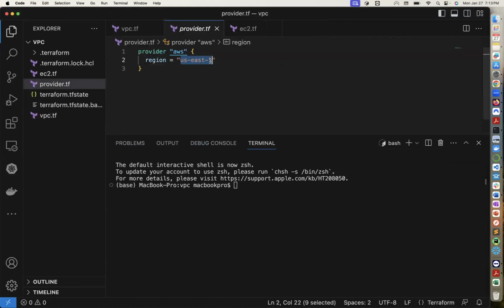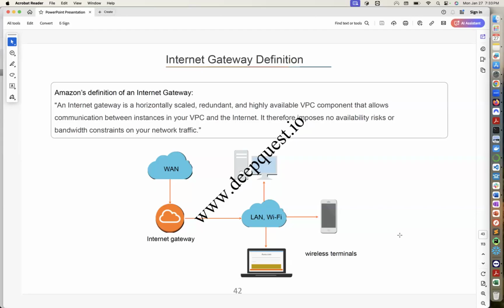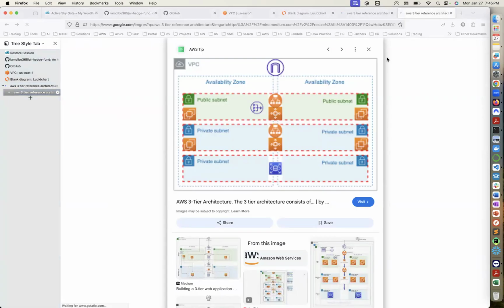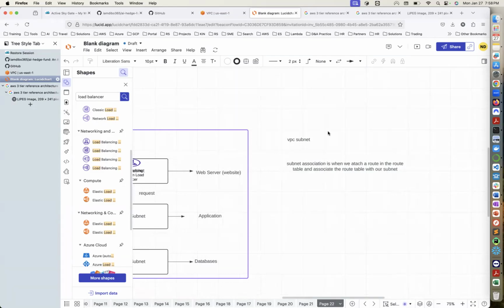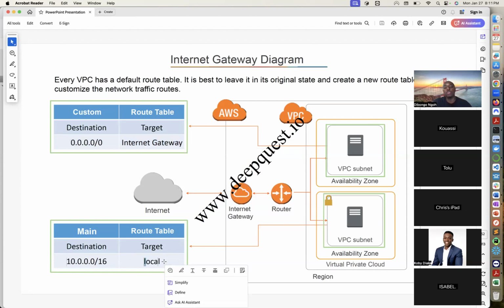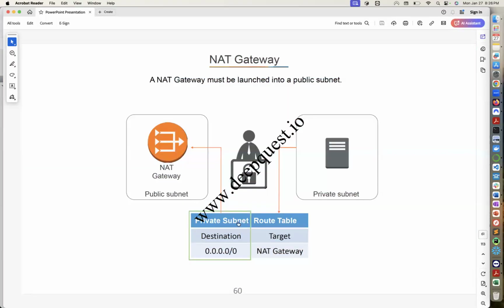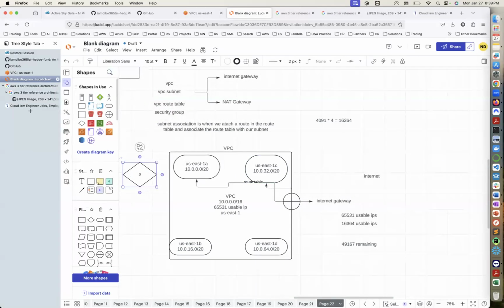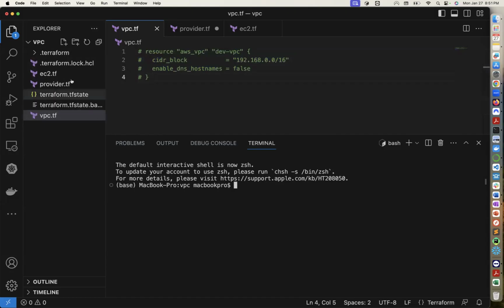VPC Deep Dive - Subnets, Gateways, Route tables, & security groups